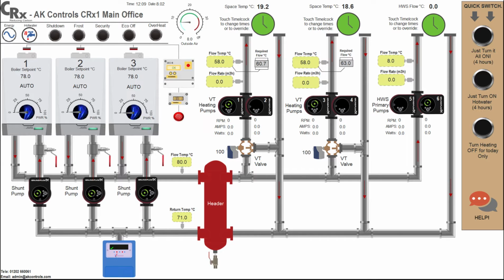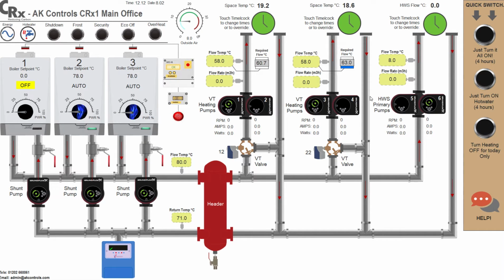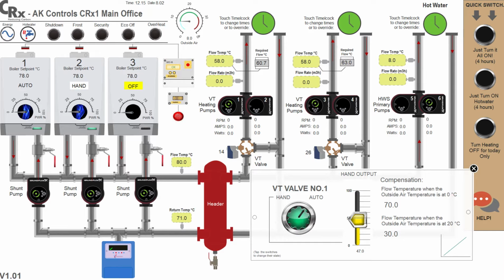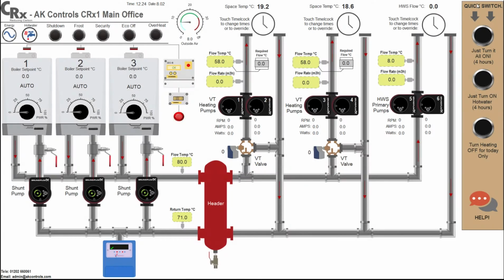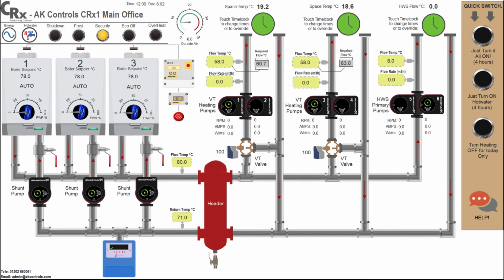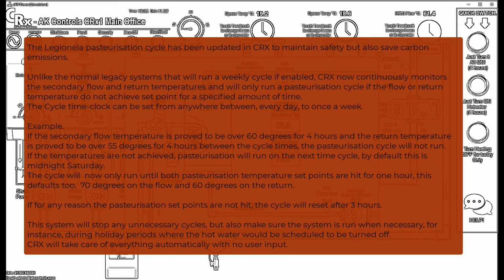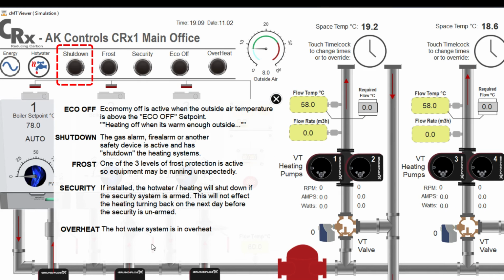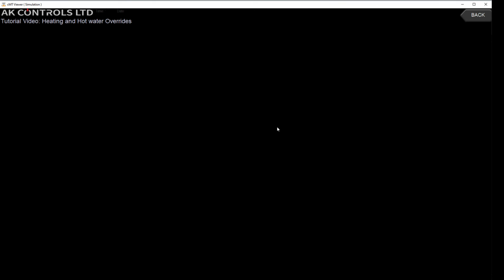CRX - AK Controls - Demonstration Video V1.01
CRX heating controls package.
CRX is an adaptable controls package designed to save as much carbon as possible.
Its is also designed to be as easy to use as possible and cost less than bespoke options.

Up to 3 heat sources, 3 system circuits.